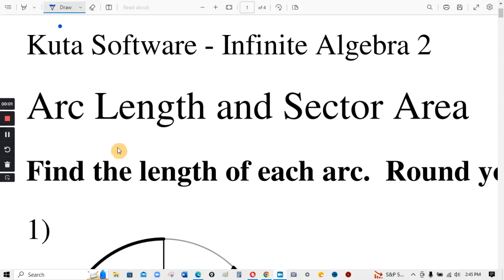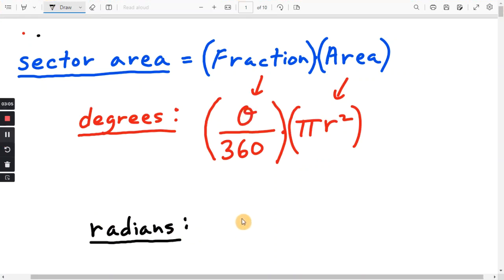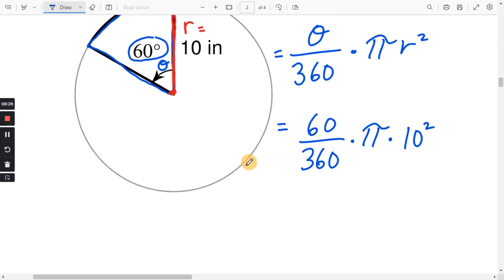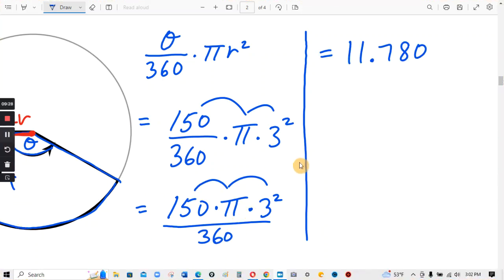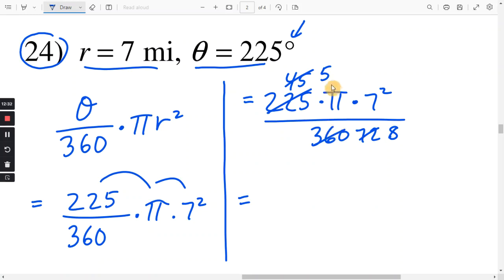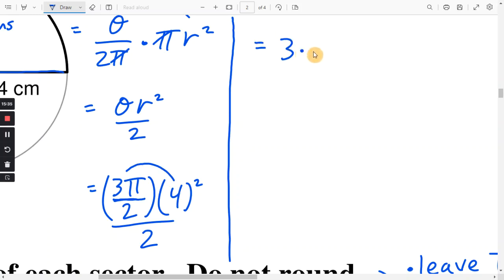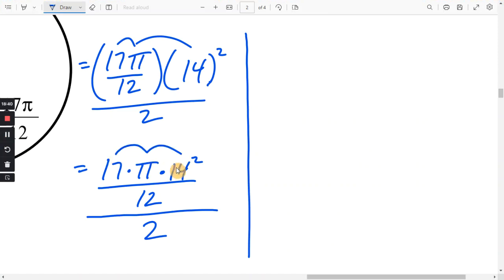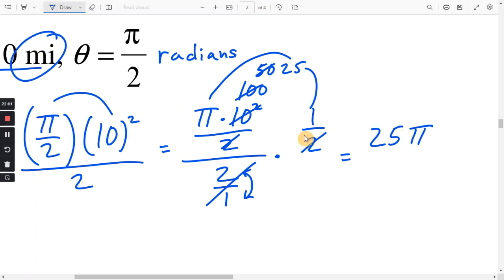Arc Length & Sector Area : Kuta Software WS part 2